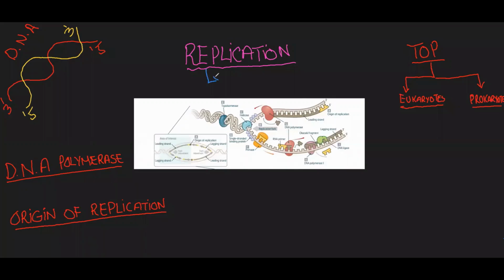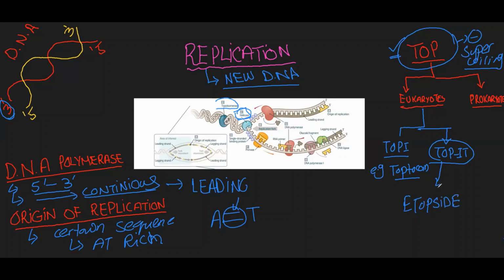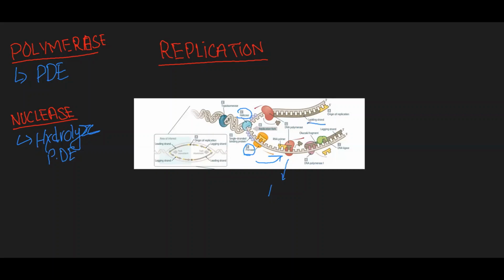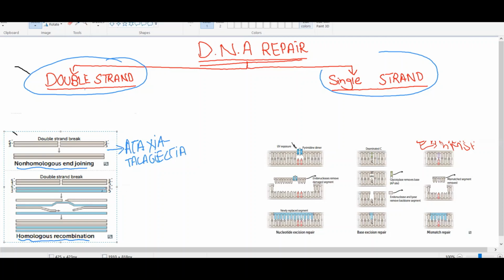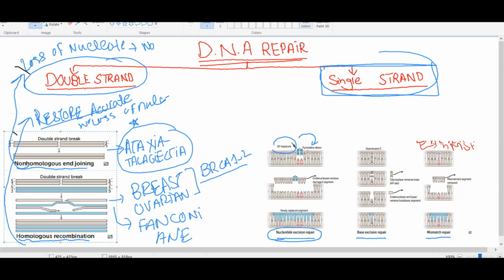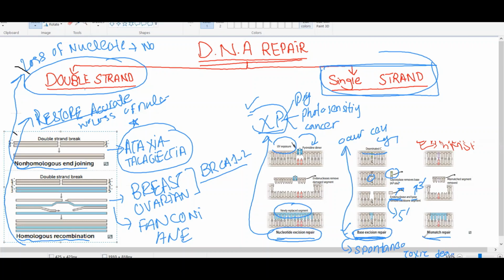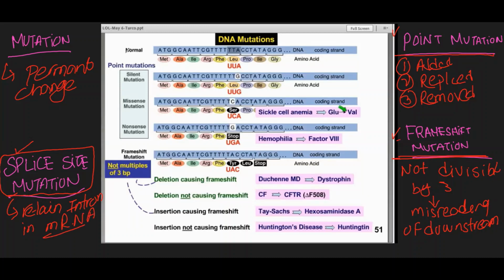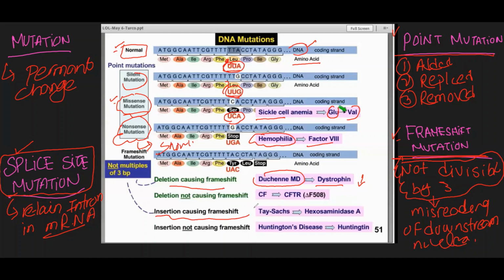DNA REPLICATION ,REPAIR AND MUTATION.(FA EXPLANATION STEP 1)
Biochemistry usmle # steps # first aid